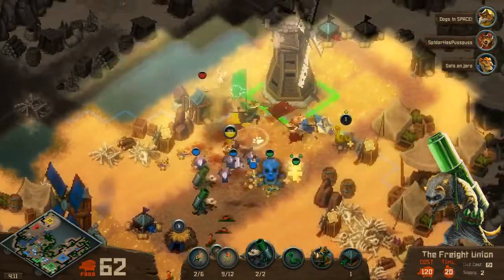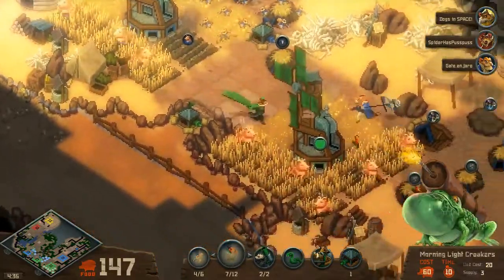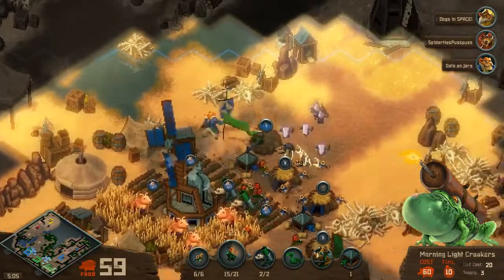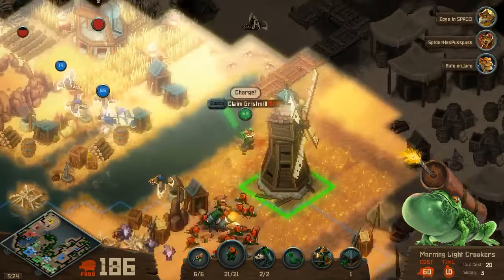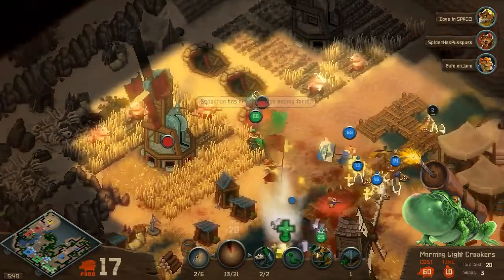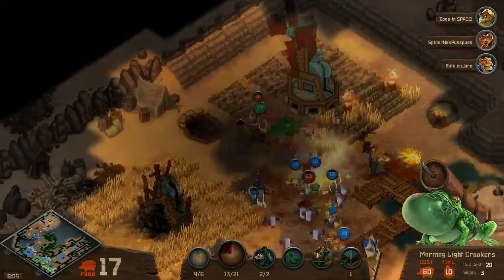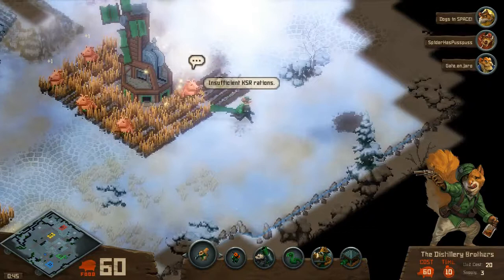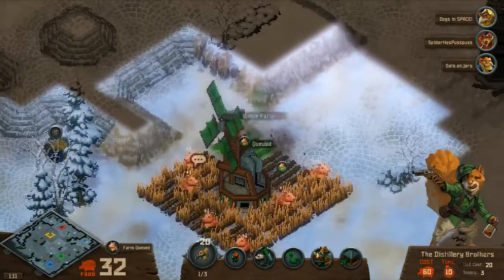Tooth and Tail: morning light croakers guide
Requested by SuperButtlet

You ever want to blow people up with frogs? well say hi to the morning light croakers.
If you want a specific unit, say so in the comments,
And if you want me to play a specific game on the channel, say so in the comment.